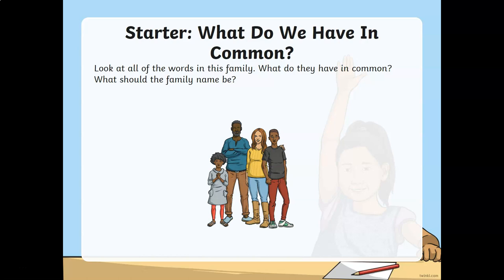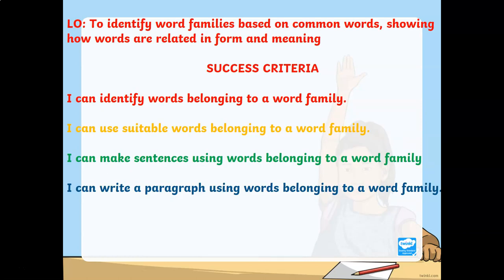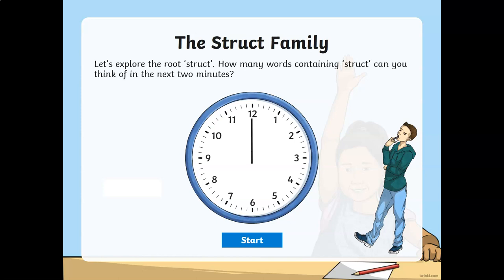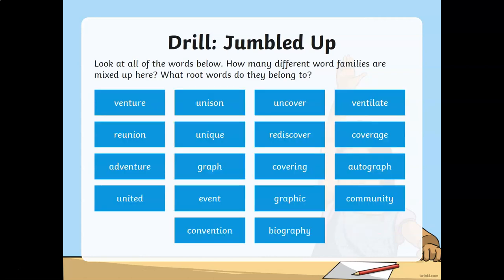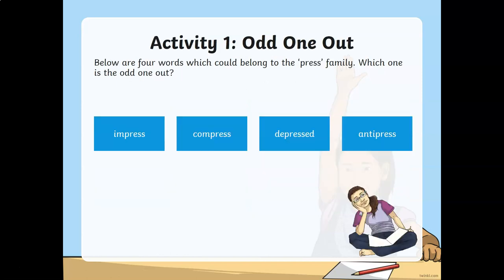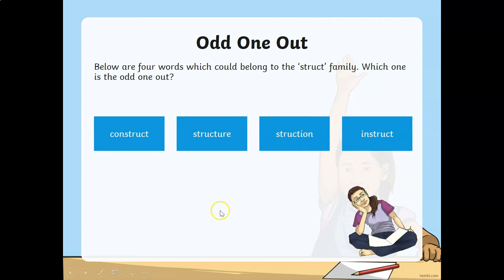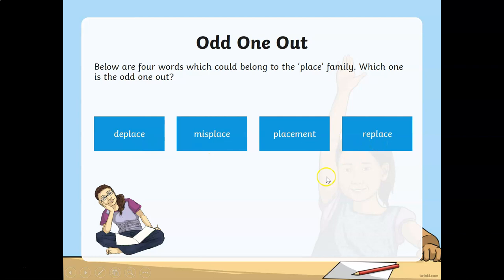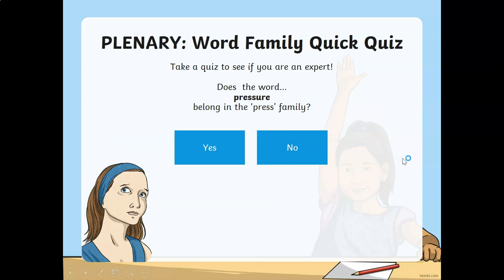Word Families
Word families are groups of words that have a common feature or pattern - they have some of the same combinations of letters in them and a similar sound. For example, at, cat, hat, and fat are a family of words with the "at" sound and letter combination in common.